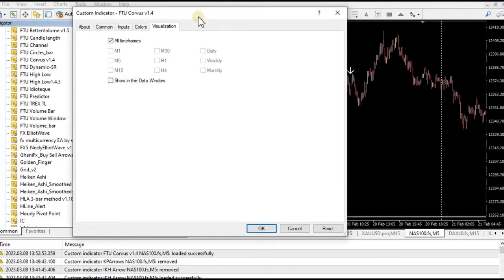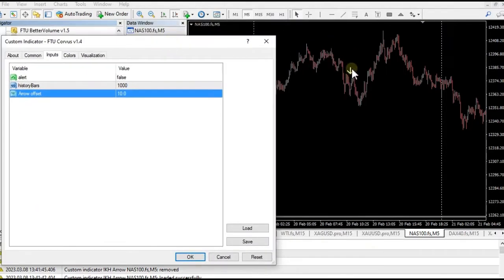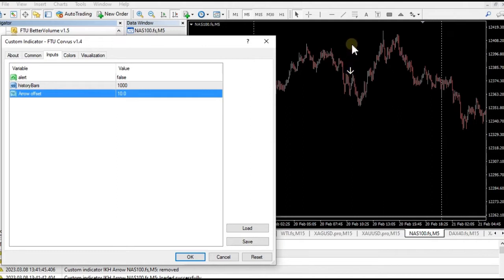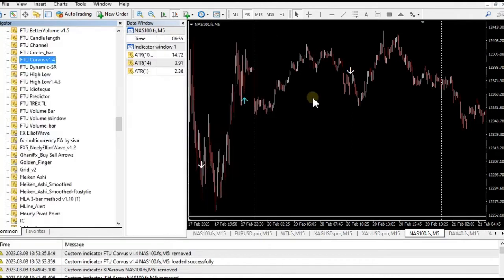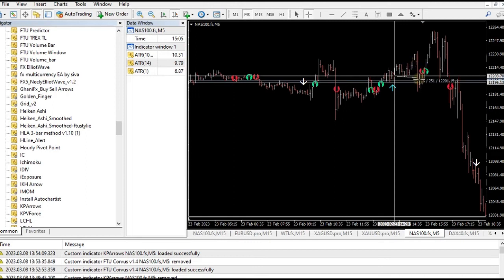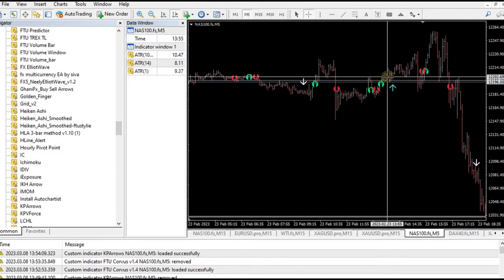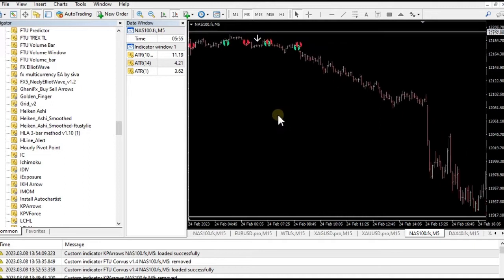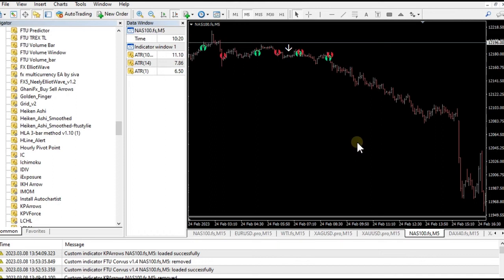FTU Corvus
FTU Corvus is an indicator for the MT4 trading platform.
This video provides an overview, setup and some ideas of how to trade.

Indicators can be tested for free in the mt4 simulator, see YT or my videos on how to do that.
The product can be rented per month to test or purchased for full unlimited access. I also have FTU high low predictor, an amazing indicator I developed which can predict the next trading sessions high and low price.

*As a member you will gain daily bias for many products
Install the mql5 channel app, then search for 'Astro Daily - Basic' providing a suggested trading direction for Oil, US markets, Nifty, Gold and BTC

Comments and suggestions welcome

0:00  Intro
0:21  Detailed Installation
2:26  Corvus Indicator
3:48  Strategy Test Ideas